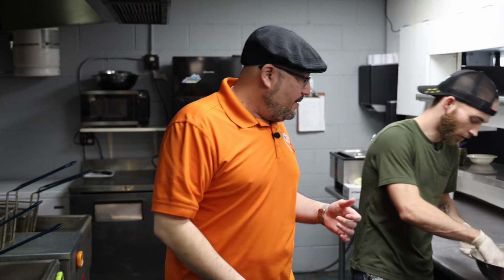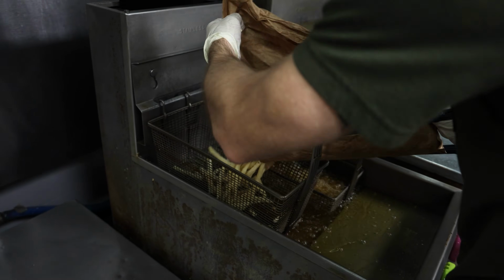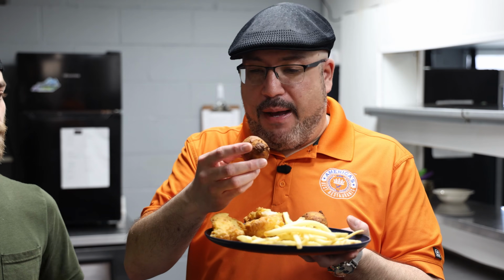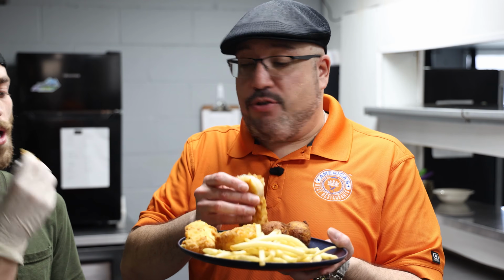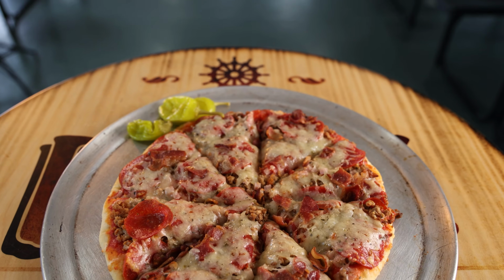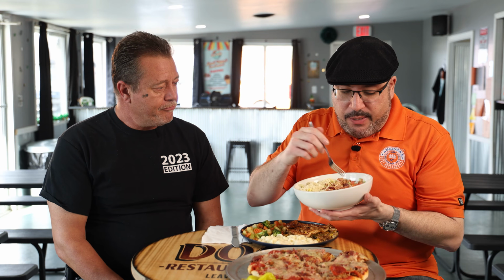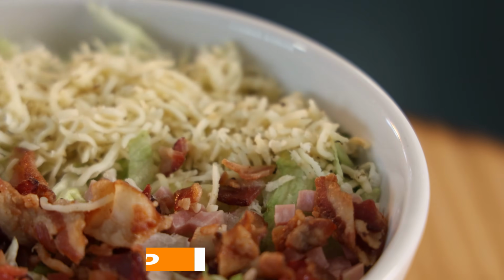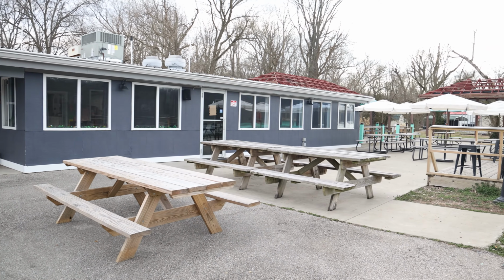Fish and Chips Cooked Perfectly | The Dock Restaurant And Bar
On this episode of America’s Best Restaurants, Luis is stopping by The Dock Restaurant And Bar in Leavenworth, Indiana to try their perfectly crispy fish!

Learn more about The Dock Restaurant And Bar on the America’s Best Restaurants website by clicking